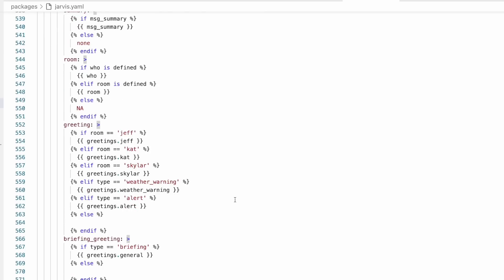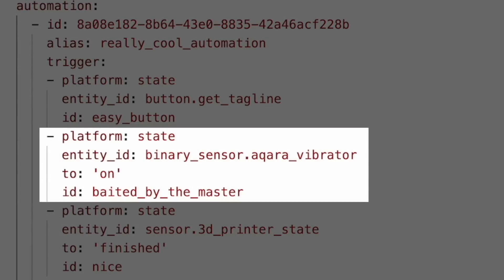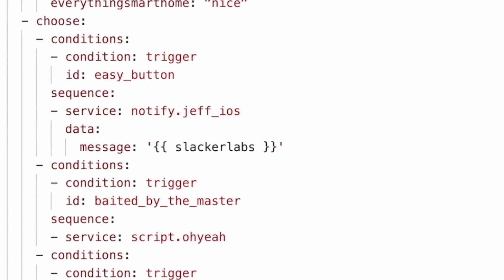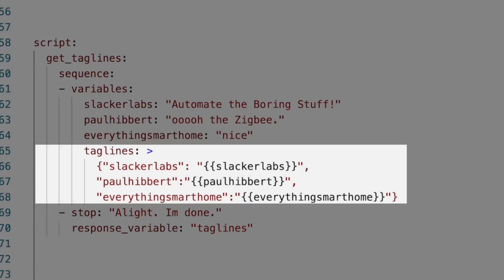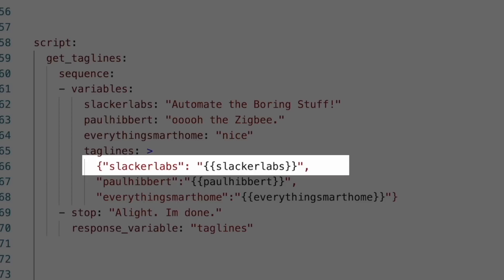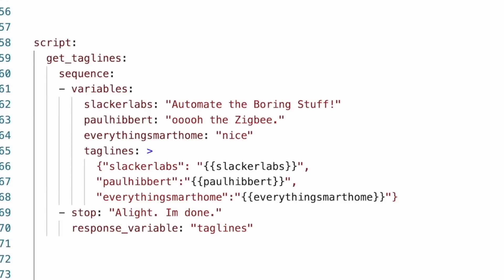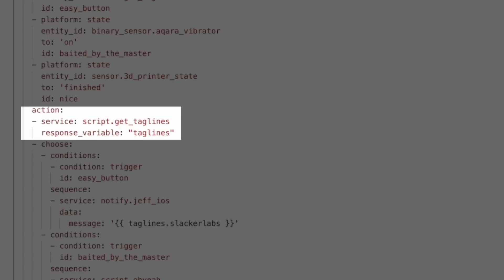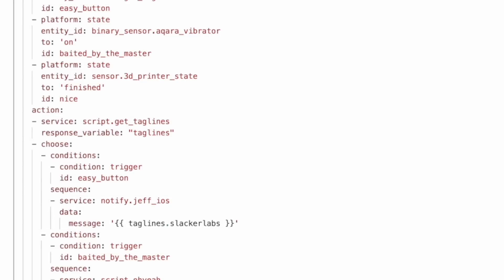Automate your House just by adding Devices to Home Assistant!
Yep, I said it. You can now Automate you house just by adding device to Home Assistant. All you need its to build to automations to leverage the context Home Assistant already knows. And you will end up with a true smart home.

Video Chapters:
00:00 - Automate your Smart home just by adding devices to Home Assistant - Intro
00:59 - How to use Response Variables in Home Assistant
06:13 - Build your own smart home services with scripts and response variables.
07:49 - Build a Kitchen lighting automation that uses devices as soon as you add them to home assistant.